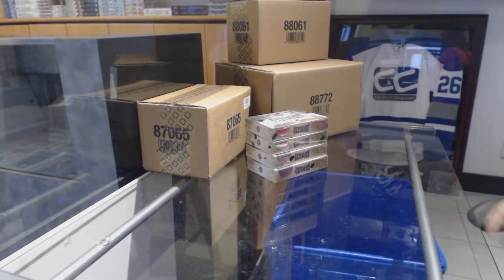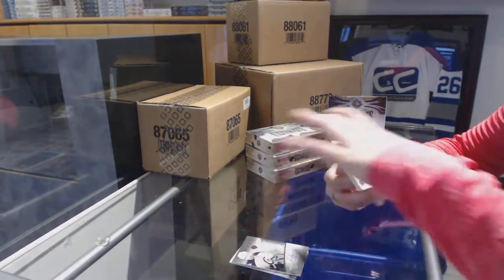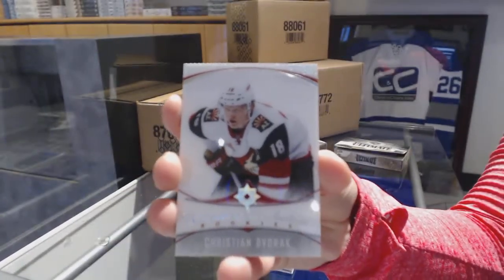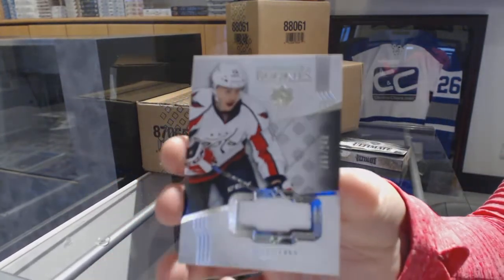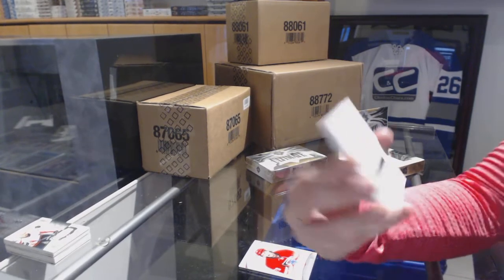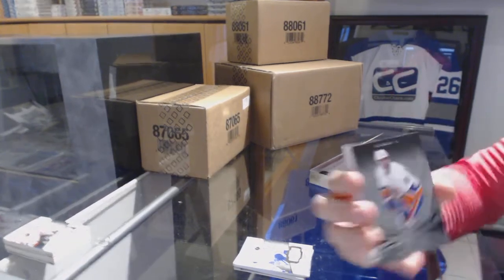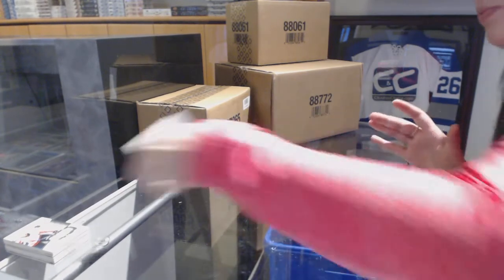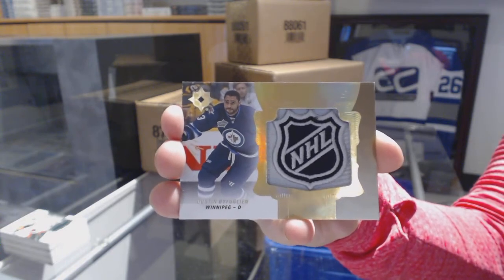16-17 Upper Deck Ultimate Hockey 4 Box Break - C&C GB #8473